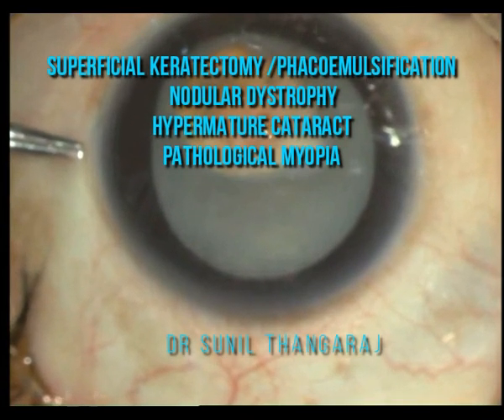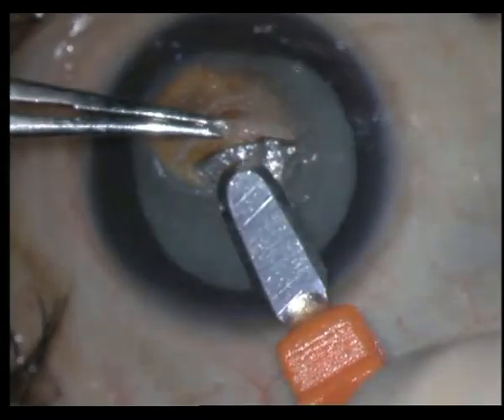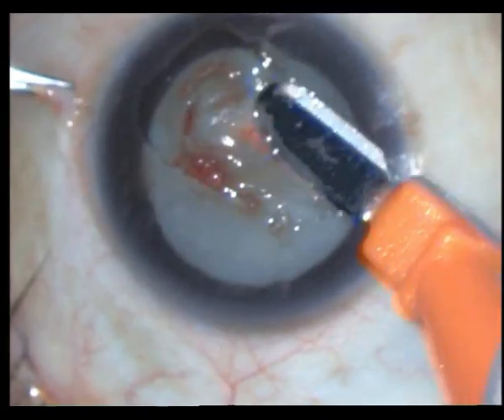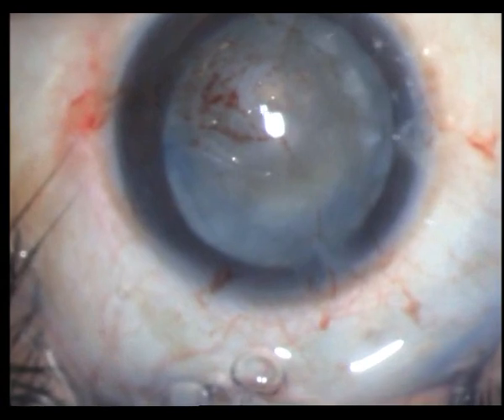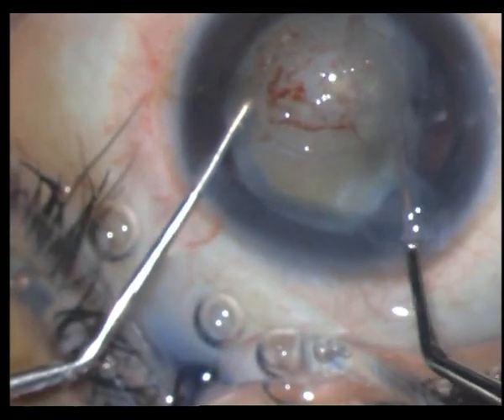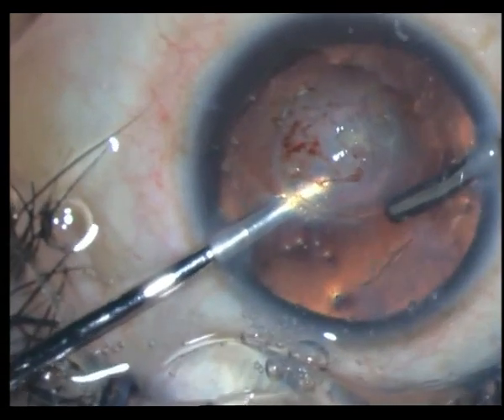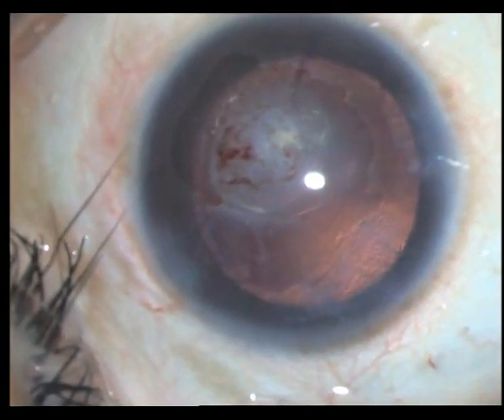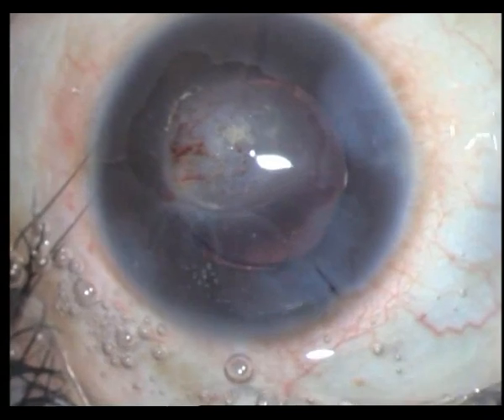Superficial keratectomy to aid in a case of nodular dystrophy ,HM cataract and myopia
In this 20 plus young girl with bilateral nodular corneal dystrophy, dense white cataracts ( in this case hypermature) and pathological myopia a superficial keratectomy was done to aid cataract extraction and IOL implant. This is being primarily done with the premise that it is safer to perform the cataract in a closed chamber and later go for a corneal transplant as a secondary procedure.